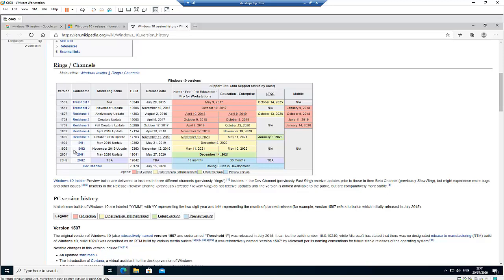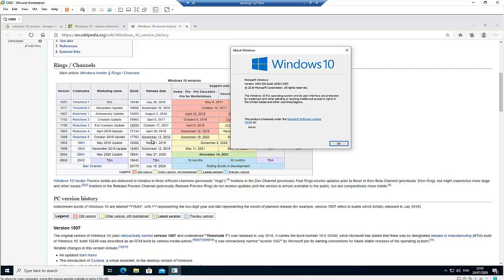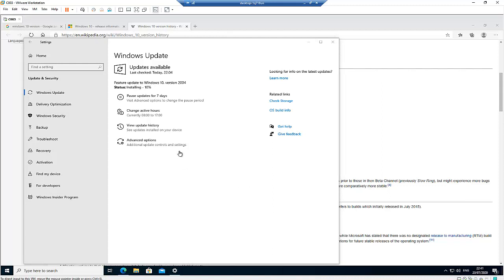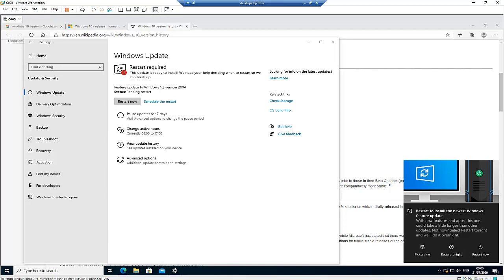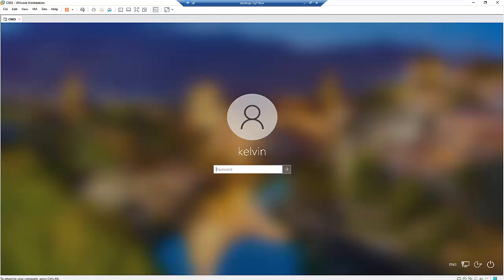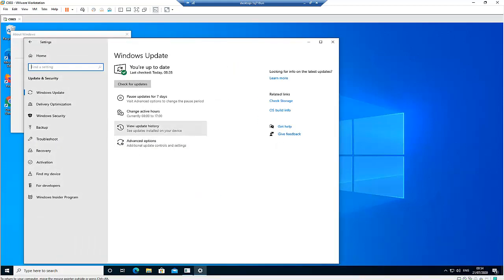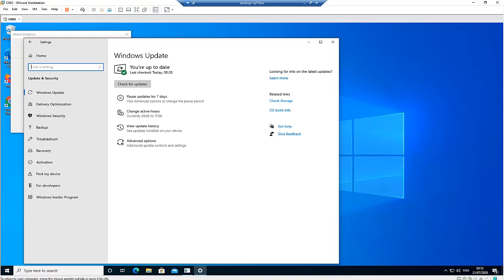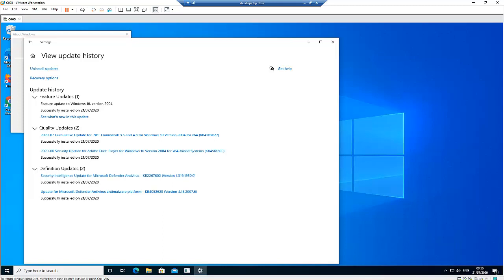How to update Windows 10 to latest operating System | Windows 10 - How to Updates to Windows 10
Updates to the latest version of Windows 10 version 2004